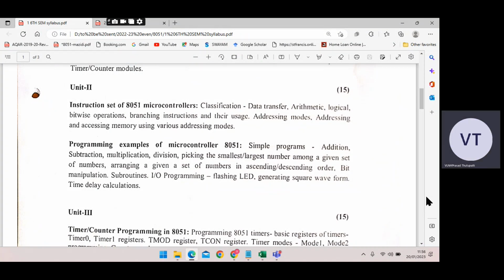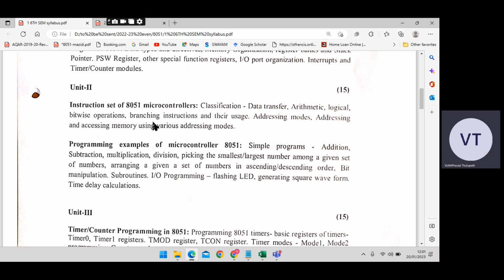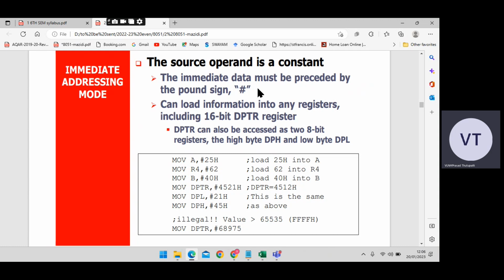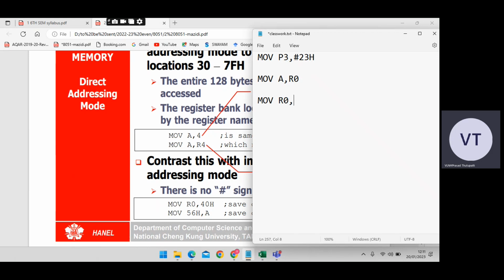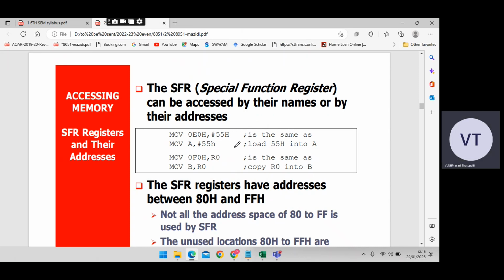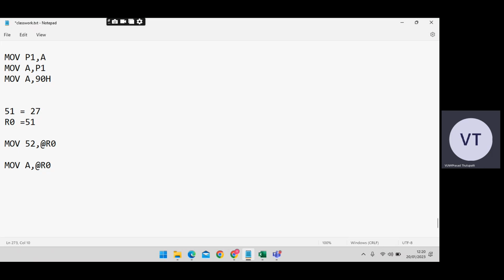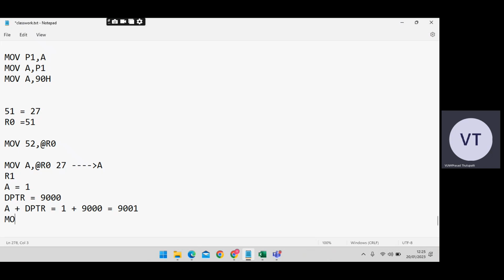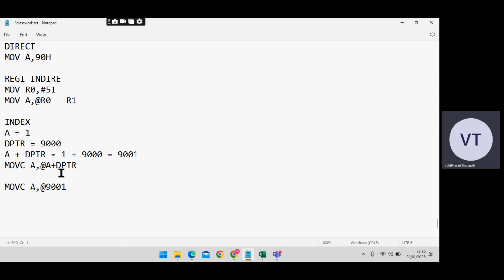8051 TYPES OF INSTRUCTIONS & ADDRESSING MODES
8051 Instruction set and Addressing Modes with examples